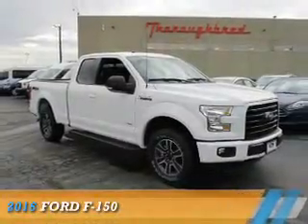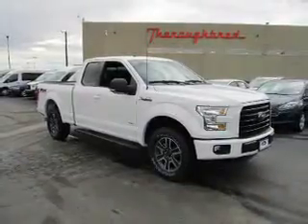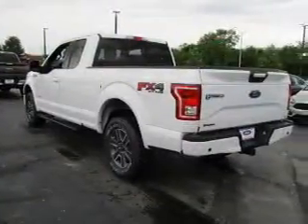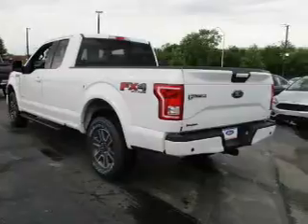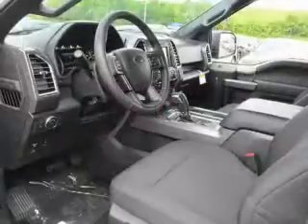2016 Ford F-150 63918 - Kansas City MO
Year: 2016
Make: Ford
Model: F-150
Trim:
Engine: 2.7 liter 6 Cylindercylinder 4WD
Transmission: 6-Speed Automatic
Color:
Mileage: 3
Address:
8501 North Boardwalk Ave
Kansas City, MO 64154
VIN:1FTEX1EP6GKE65460